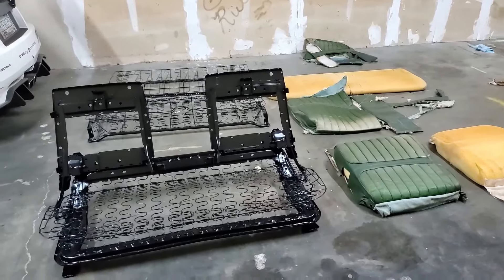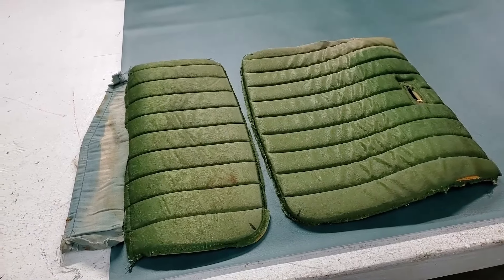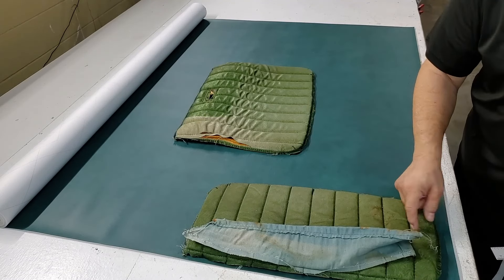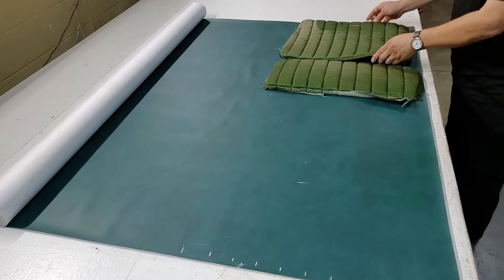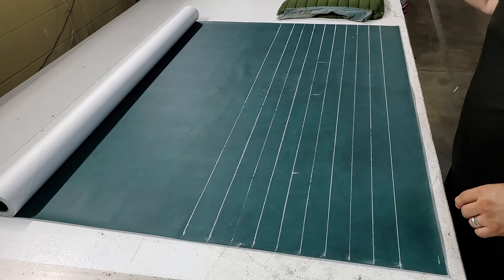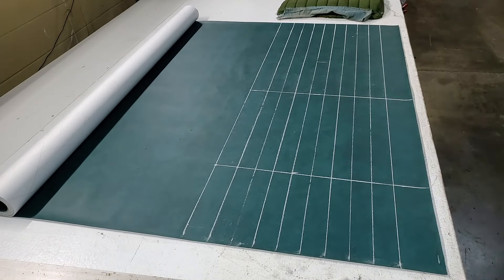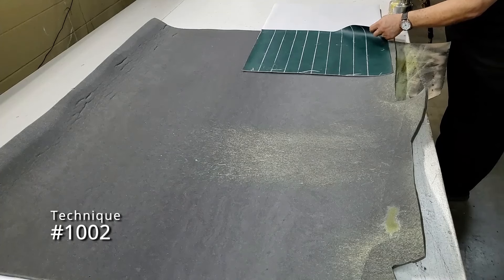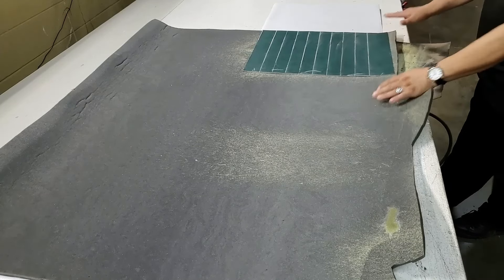Learn Now! How to make your own seat inserts auto upholstery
RudolphsUpholstery.com
Hello, my friends! Today is the making of seat inserts with many of the techniques I have used and developed after doing auto upholstery for up to 44 years at this point in my career!

I have a working upholstery shop where I do something different every day.
I am posting videos often.
As ALWAYS, No sponsors were begged to for the making of this video. I paid for everything!